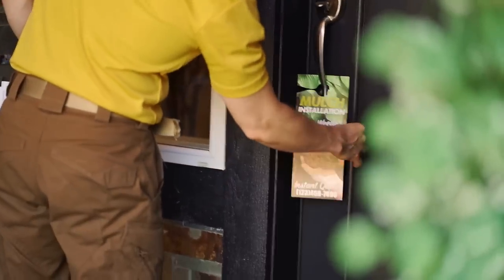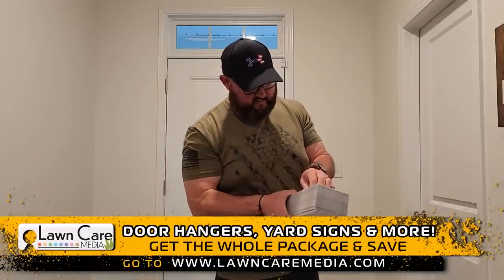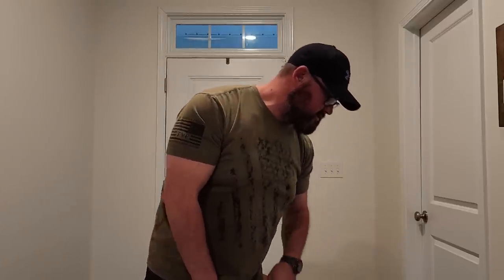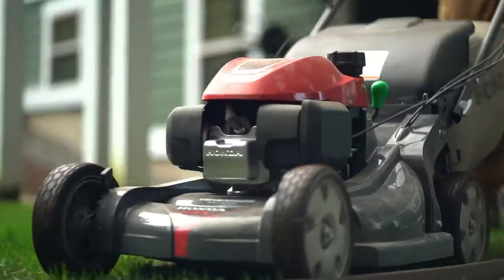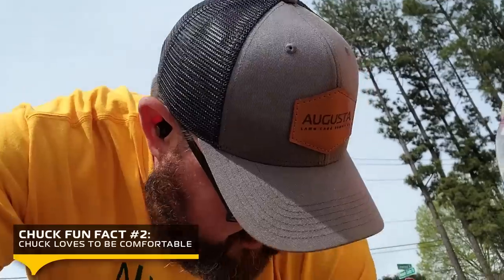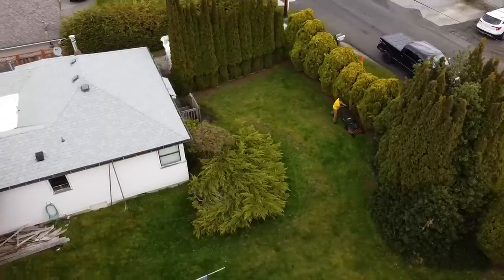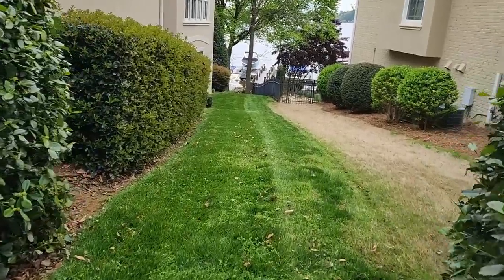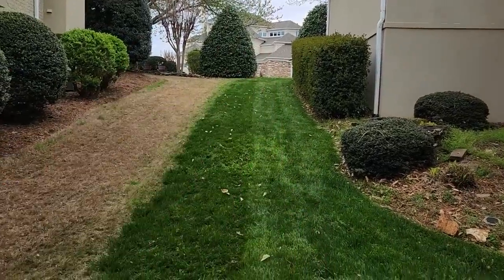How I Made $22K in 4 HOURS Mowing Lawns!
Chuck is back with an update after the first month of business. We dive right in and try to establish our customer base as fast as possible with print marketing. Chuck is a Regional Manager for Mike Andes in North Carolina who runs 8 Augusta Lawn Care locations. Last month Mike started to test the new Executive Model for Augusta Lawn Care where he opened 4 locations AT THE SAME TIME. If you missed that video, be sure to check out the chaos here:

00:00 - How to Get More Lawn Care Customers
00:42 - How to Grow a New Lawn Care Business FAST
02:37 - Lawn Care Yard Signs
03:05 - How to Increase Your Route Density
03:29 - What is E.D.D.M (Every Door Direct Mail)
03:58 - Do Door Hangers Actually Work?
06:23 - Delivery Day (Lawn Care Business)
08:48 - How Many Door Hangers Do You Have to Hang to Get Customers?
10:00 - How Much Money Can You Make Your First Month in Lawn Care?
13:53 - How to Sell Lawn Care to Celebrities

🤑FREE STUFF! : MikeAndes.com/FREE